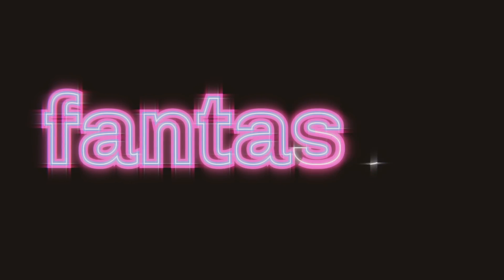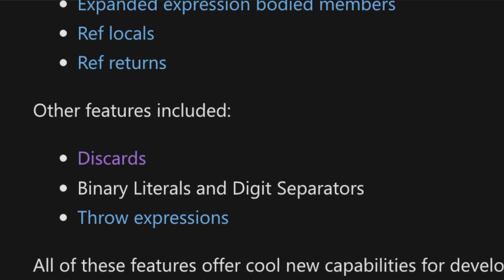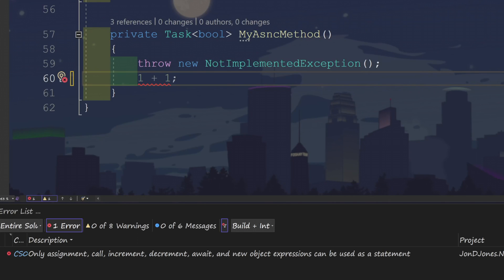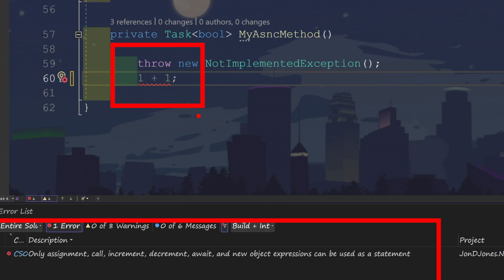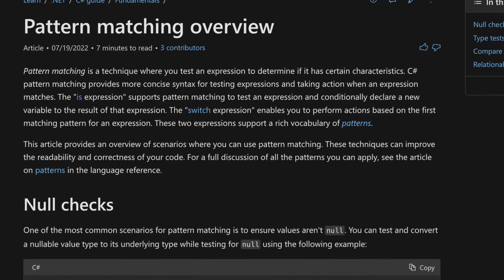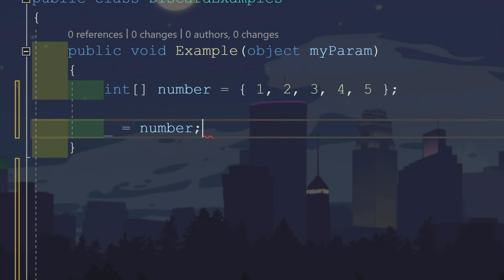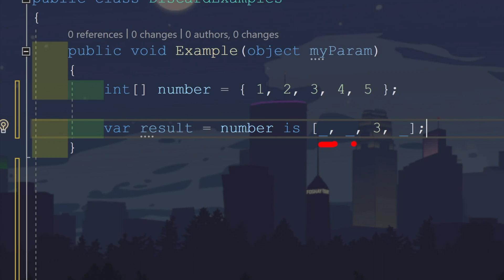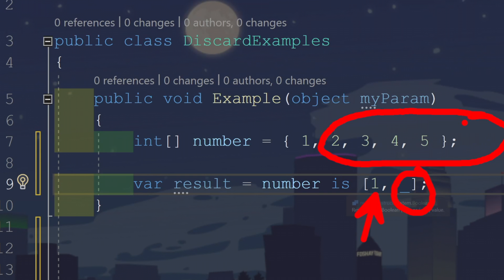Master The Discard Variable In C# Like A Champ!